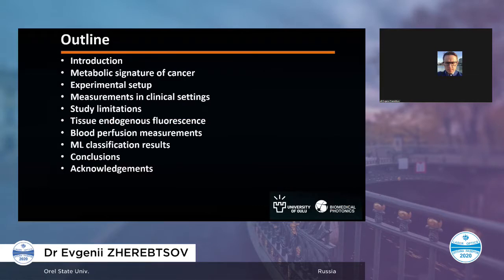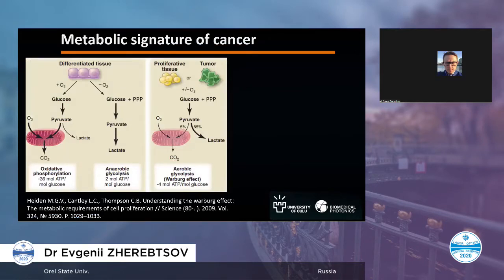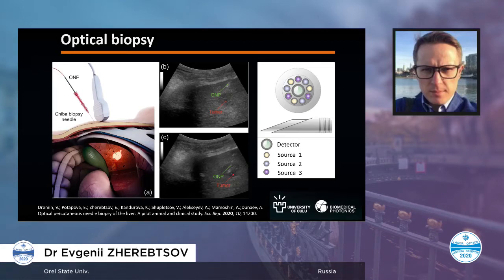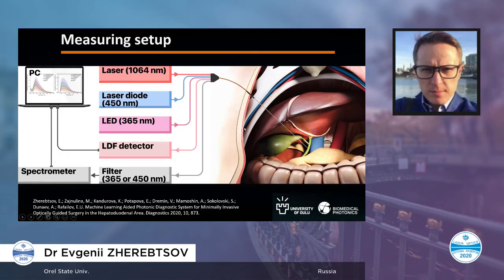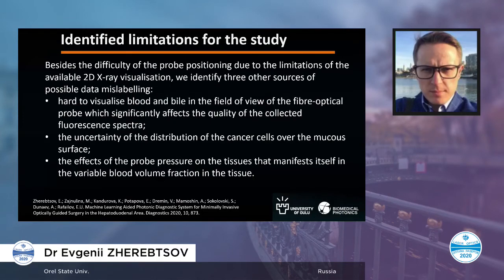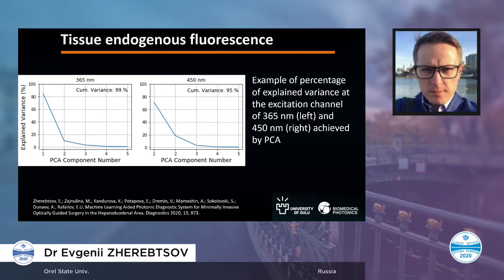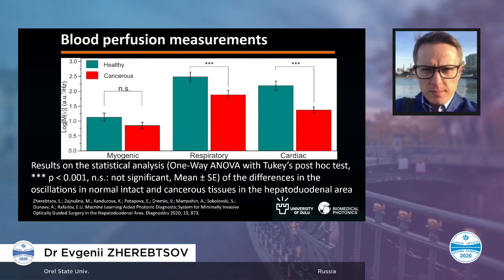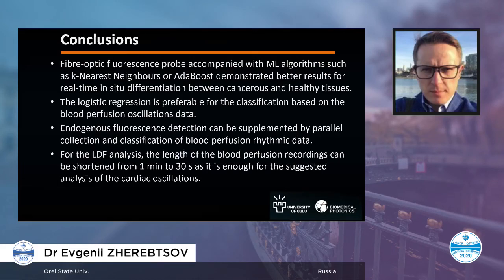E.Zherebtsov. Machine Learning aided Fiber-Optical System for Liver Cancer Diagnosis ...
Доклад старшего научного сотрудника НТЦ биомедицинской фотоники Евгения Жеребцова на тему "Machine Learning aided Fiber-Optical System for Liver Cancer Diagnosis in Minimally Invasive Surgical Interventions" (E. Zherebtsov, M. Zajnulina, K. Kandurova, V. Dremin, A. Mamoshin, E. Potapova, S. Sokolovski, A. Dunaev, and E.U. Rafailov) на 19-ой международной конференции "Оптика лазеров" - ICLO 2020, 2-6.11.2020 Разработка представленной в презентации экспериментальной системы и сбор данных были проведены в рамках реализации проекта Российского научного фонда №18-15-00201.

Evgeny Zherebtsov, senior researcher at R&D Center of Biomedical Photonics, presented the report on "Machine Learning aided Fiber-Optical System for Liver Cancer Diagnosis in Minimally Invasive Surgical Interventions" (E. Zherebtsov, M. Zajnulina, K. Kandurova, V. Dremin, A. Mamoshin, E. Potapova, S. Sokolovski, A. Dunaev, and E.U. Rafailov) at the 19th International Conference Laser Optics - ICLO 2020, 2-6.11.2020 Development of experimental setup and data acquisition for this research was conducted within the framework of the Russian Science Foundation project No. 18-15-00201.